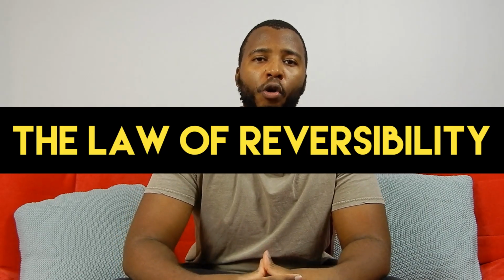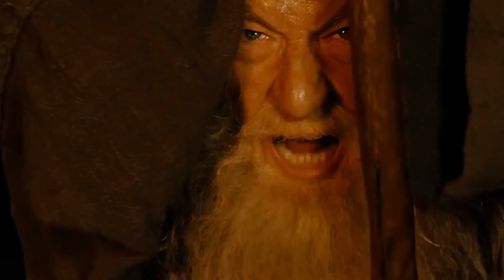Rewire Your Mind With Neville Goddards SECRET!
(Only taking qualified applicants due to high demand).